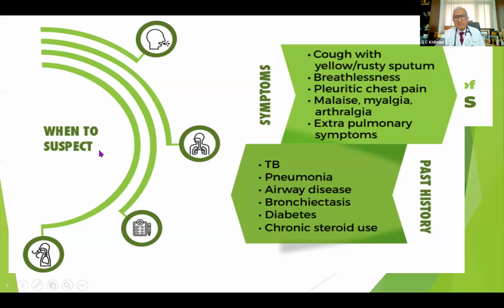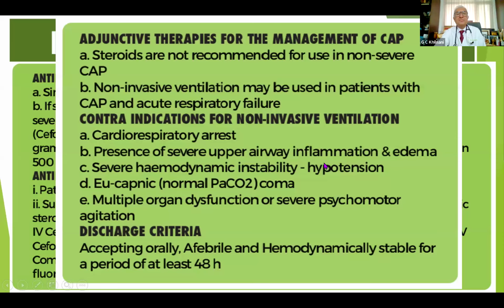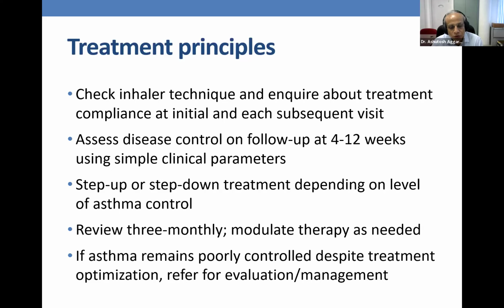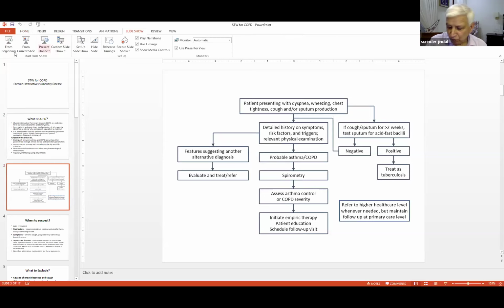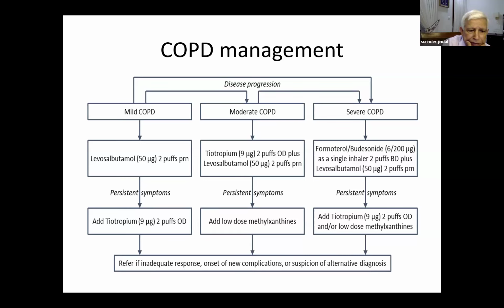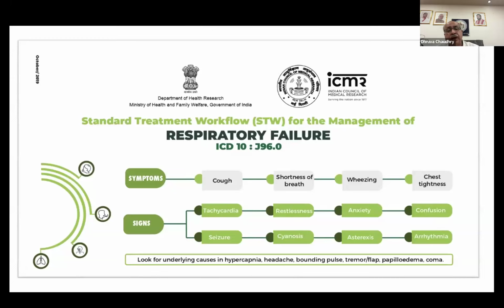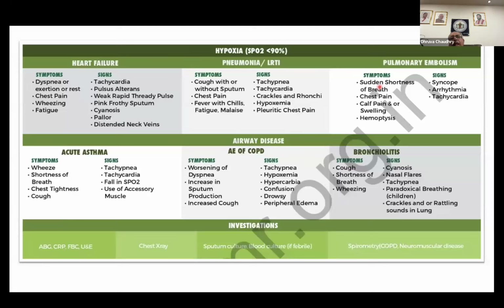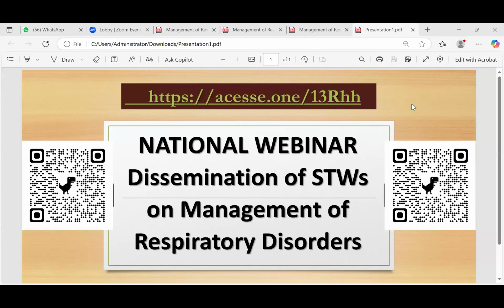Respiratory Disorders | Guide to Standardised Treatment Workflows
Respiratory disorders like asthma, COPD, acute respiratory infections (ARI), and respiratory failure remain a major public health challenge in India and globally. With climatechange, pollution, and lifestyle factors contributing to rising cases, evidence-based standardised treatment workflows (STWs) are critical to improve patient care.

In this webinar, leading experts from ICMR, MoHFW, AIIMS, PGIMER, PSRI, and PGIMS share practical, science-backed guidance for healthcare professionals, policy makers, and stakeholders.

Speakers:
- Prof (Dr.) Sunita Sharma – Director General of Health Services, MoHFW
- Dr. Swasticharan – DDG (NCD) & Director (EMR), MoHFW
- Dr. Khilnani – Chairman, PSRI & Ex-Professor, AIIMS New Delhi
- Dr. Ashutosh Aggarwal – Professor, PGIMER Chandigarh
- Dr. Surinder K. Jindal – Emeritus Professor, PGIMER Chandigarh
- Dr. Dhruv Chaudhary – Professor & Head, PGIMS Rohtak
- Dr. Ashoo Grover – Scientist G, ICMR HQ
- Prof (Dr.) Umesh Devappa Suranagi – ADG, Dte GHS, MoHFW
- Dr. Avinash Sunthlia – DADG, NCD, MoHFW